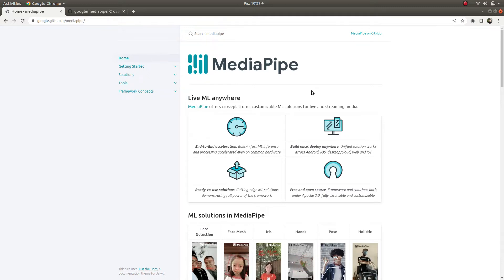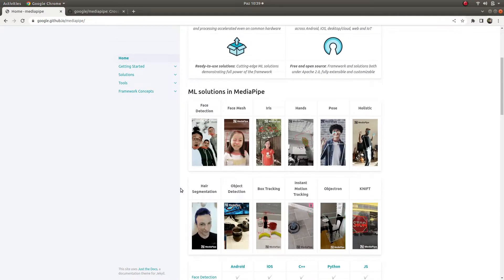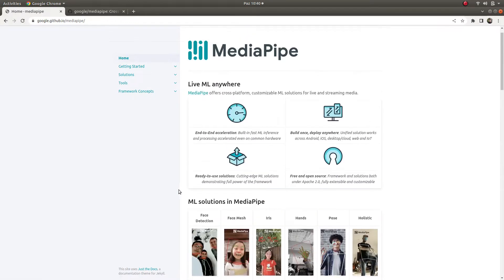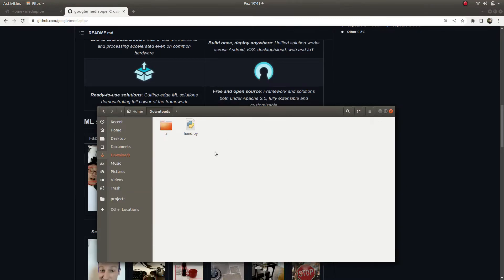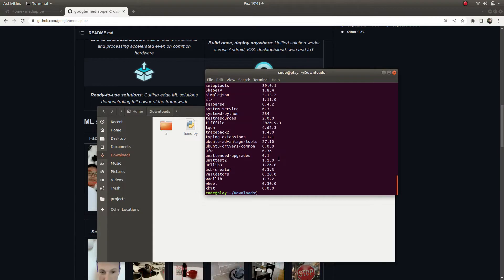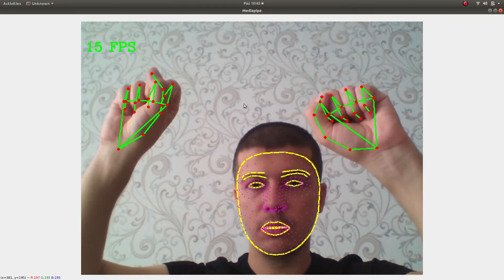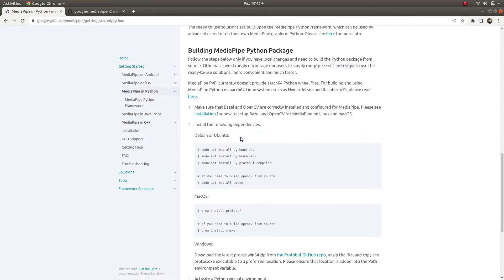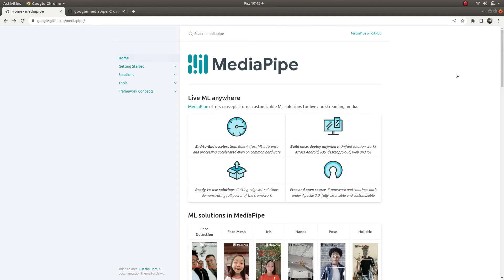Mediapipe Installation & Introduction | Face & Hand Landmark Example with Python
Mediapipe is invented by Google. It has many ML(machine learning) solutions inside like hand tracking, face detection, pose estimation etc. Is supports many languages and platforms. Python, C++, JS are the languages it is supporting. It can be used on Android, IOS, Linux, windows... I wanted to share some examples, usage of this framework in the next videos. Just keep on following.

0:00 - Introduction
2:02 - Installation
2:53 - Example Code
3:41 - Conclusion